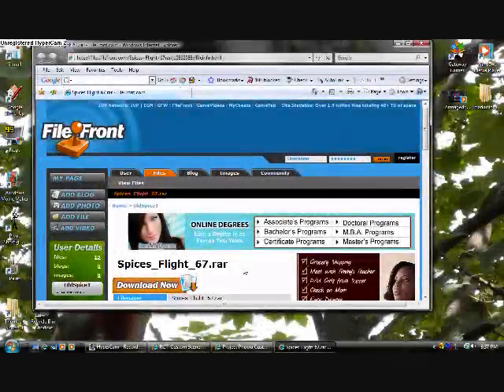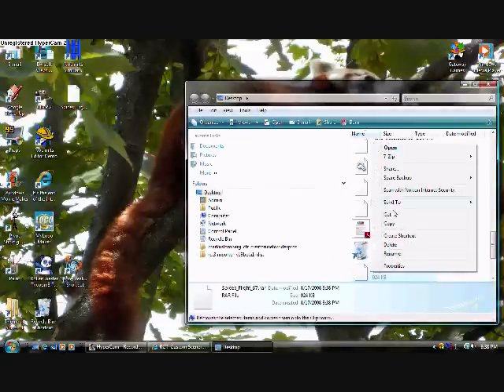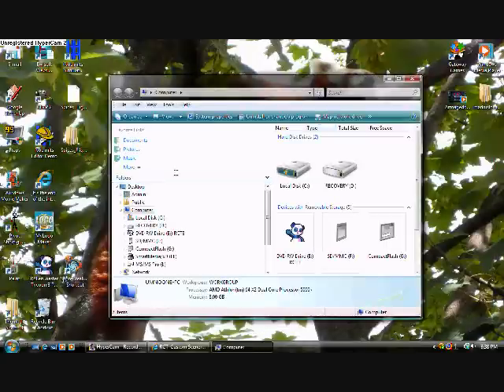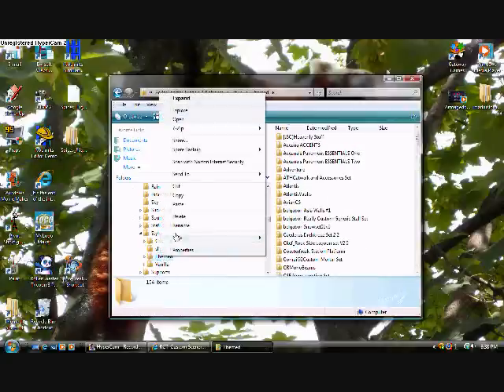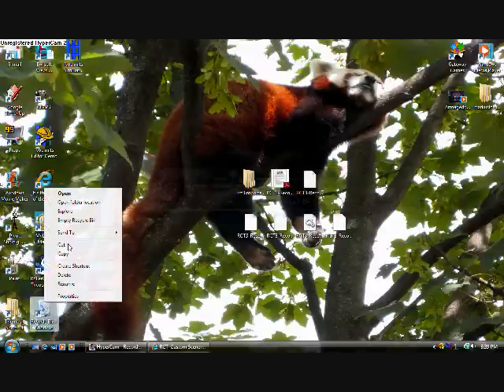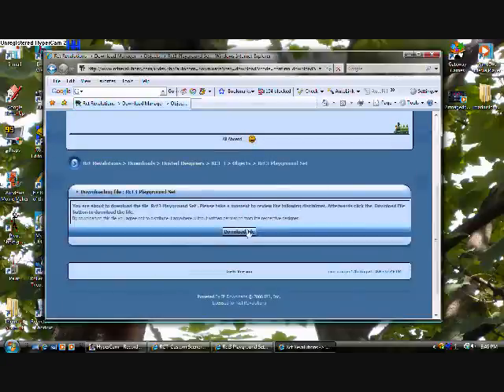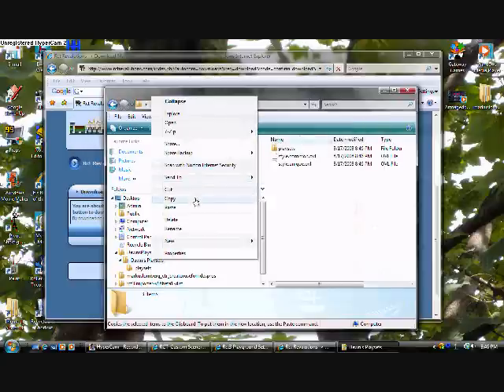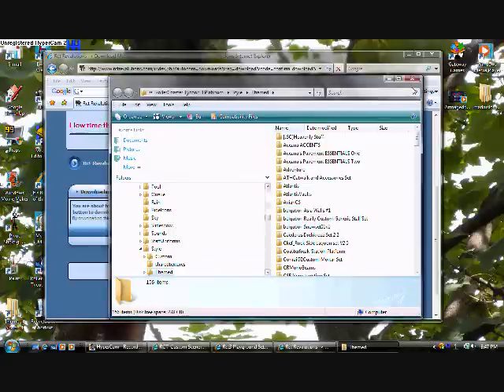RCT3 CS platinum downloading tutorial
Learn how to download CS on platinum!